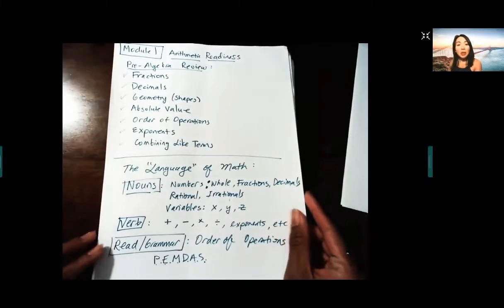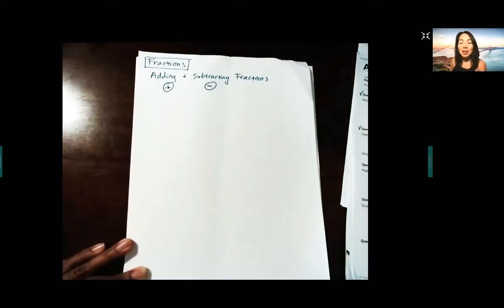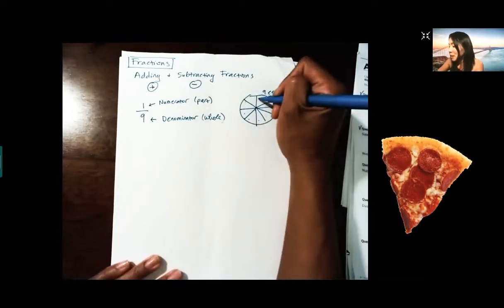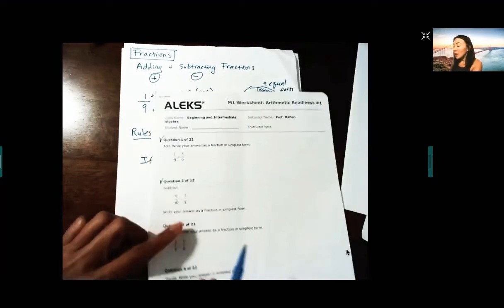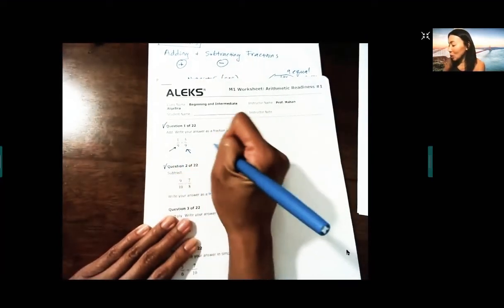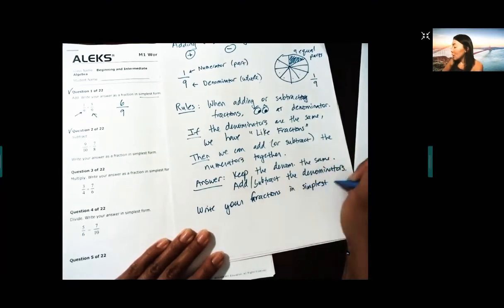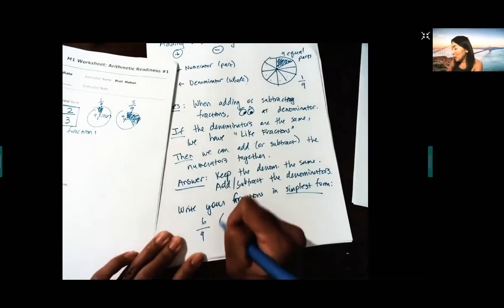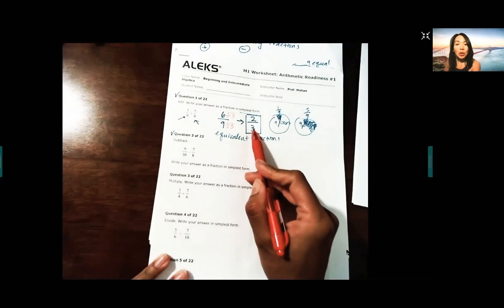M1: Adding & Subtracting Fractions with Common Denominators; Simplify Fractions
Problem #1 on Module 1 Worksheet